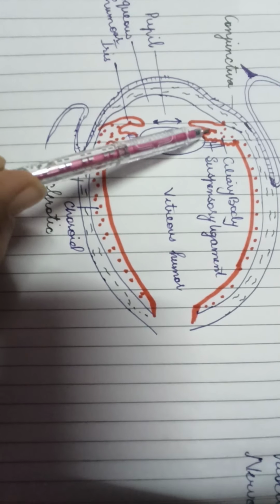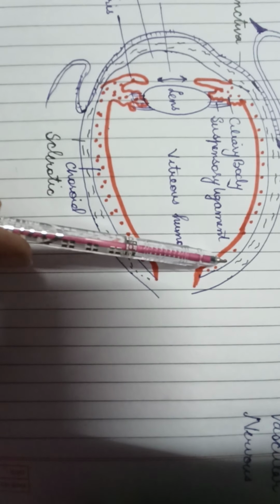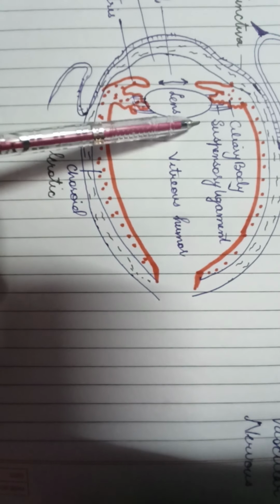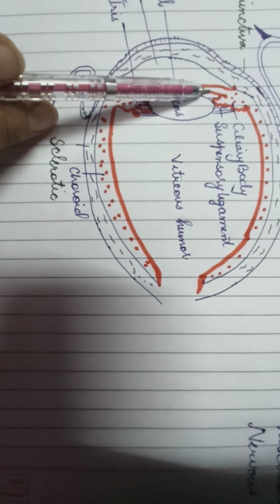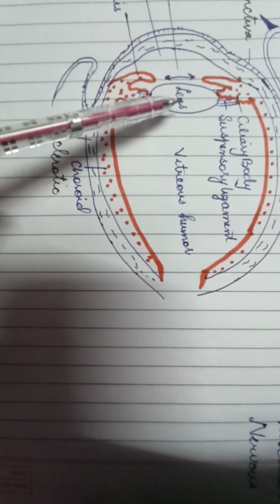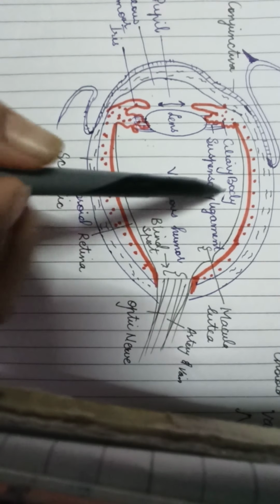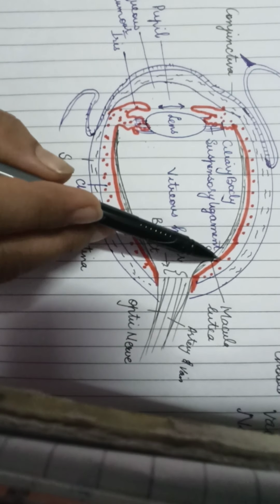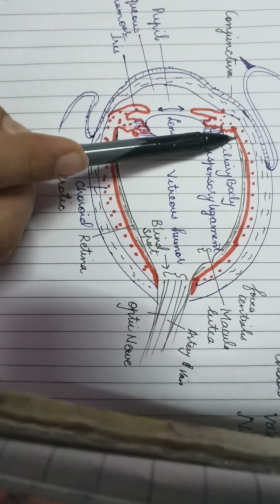Human Eye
Class11